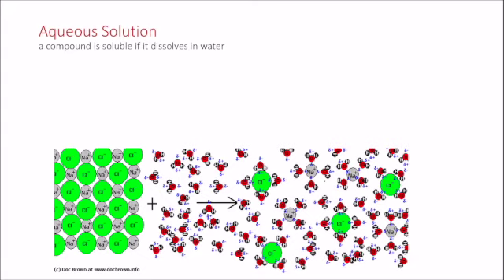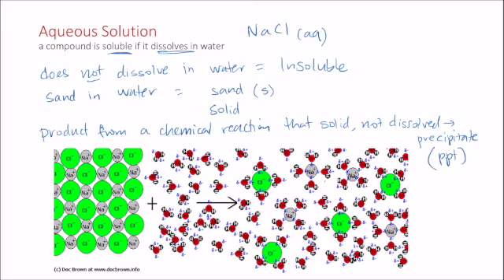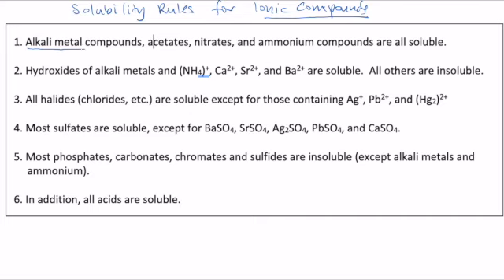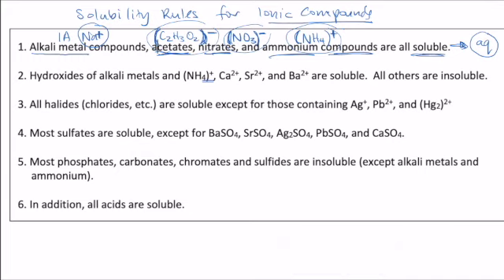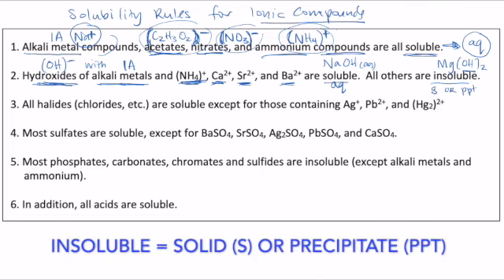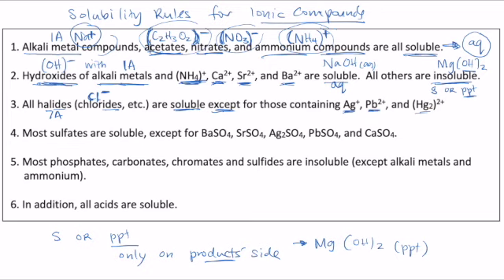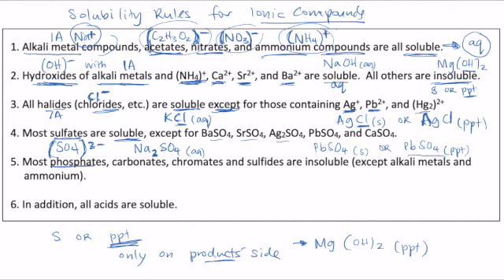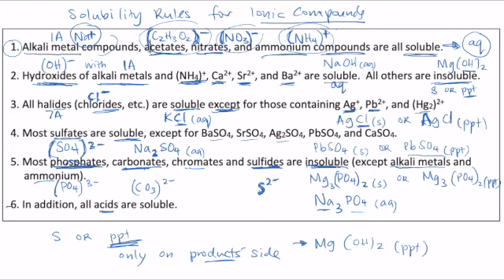Solubility Rules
7.1 Lecture
Aqueous Solution
Insoluble - solid precipitate